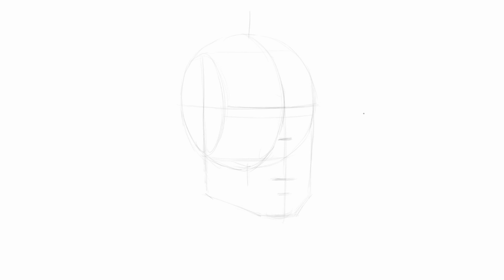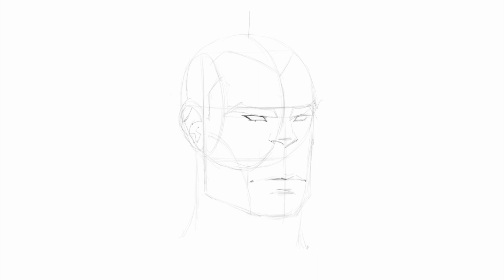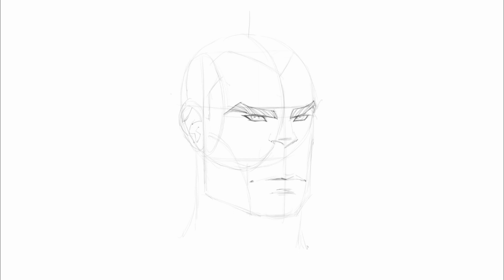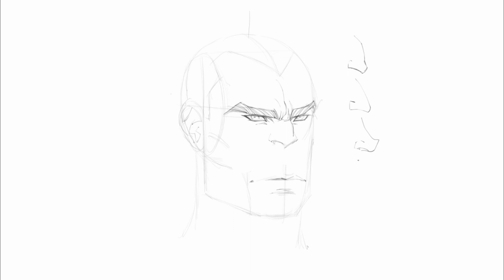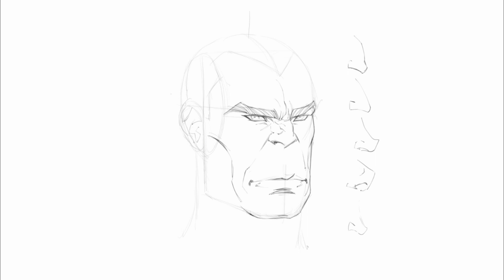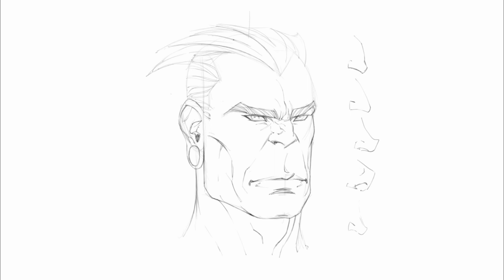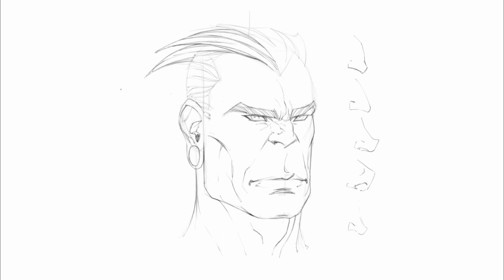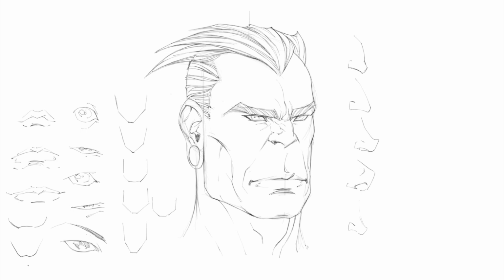How To Draw Heads And Faces Workshop: Drawing Unique Character Heads, Facial Features & Hair Styles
Do you feel like your character's heads all look the same? Like you're simply recycling the same old head model again and again, varying little more than the hair style and color to set them apart?

That's about to change. Because with the techniques you'll learn from this drawing tutorial, you'll never again have to regurgitate the same head design twice.

I'm going to show you, step by step, how to add true variety to your character heads as we modify the structure, shape and proportions of their face, along with the features to give them a unique and interesting look.

The whole drawing process is easy, fun and most importantly gives you immediate results once your start applying it to your head drawings.

After you gain the ability to tweak the form, measurements and various other attributes of your character's heads there's no end to the assortment of fresh new head models you can generate - and it all begins right here.

This is what you'll learn when you watch this tutorial:
- How to customize the structure, shape and measurements of the human head to create unique variations
- How to shape and style hair-do's for your characters
- How modify the look of your character's facial features

Whether you're into character design, comic book art, animation or illustration - this lesson will help you make your character heads stand out from the crowd. It'll show you how to bend, stretch and squash the idealized head model to come up with faces that are far more compelling and interesting to look at.

If that sounds like your kinda deal, get your pencil and sketch book ready, and let's begin!

-Clayton